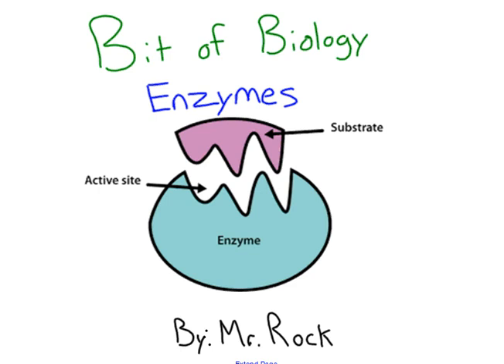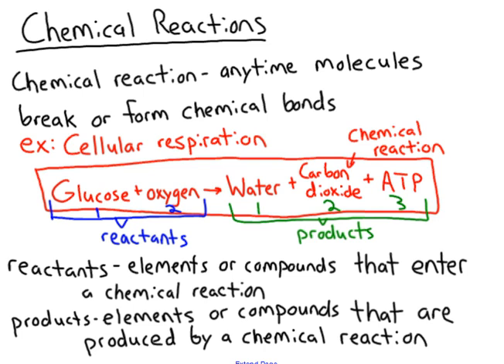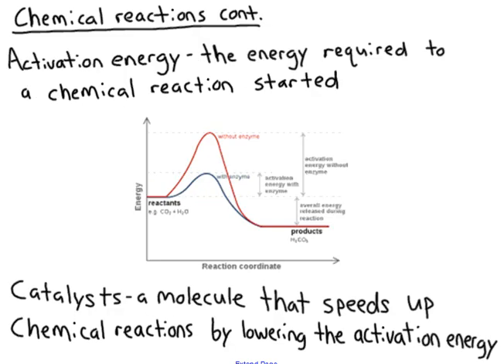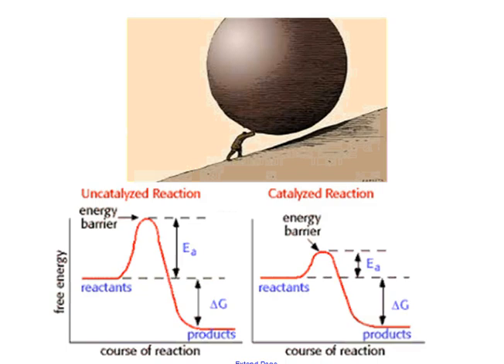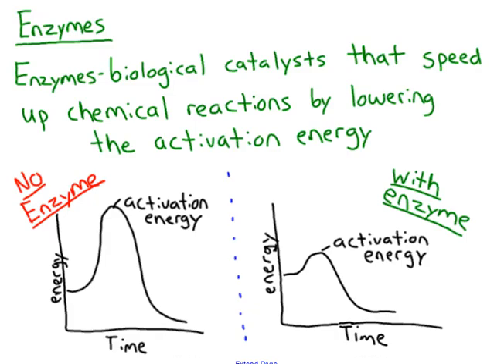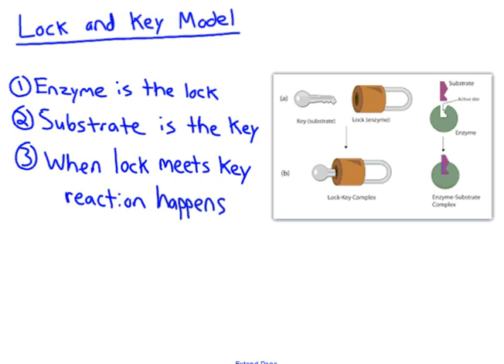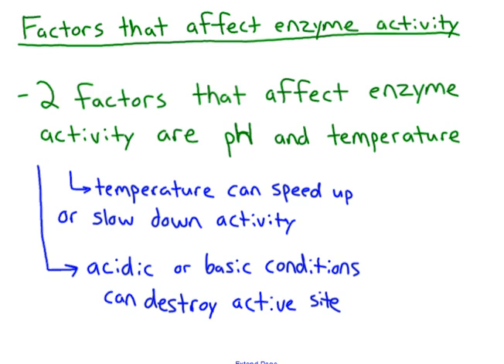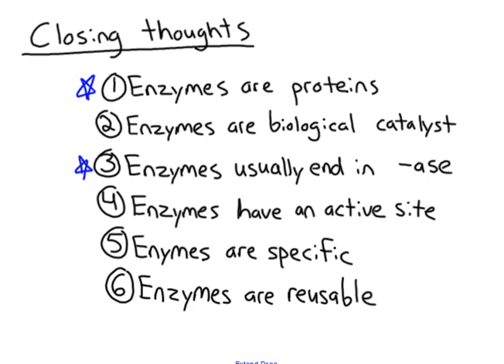Enzymes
This video describes how enzymes are biological catalysts that speed up chemical reactions by lowering the activation energy.